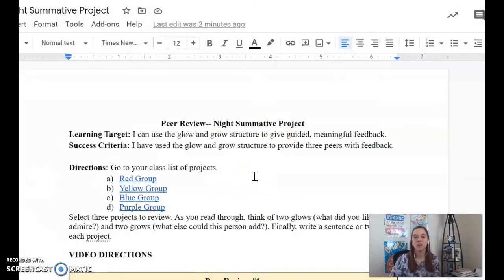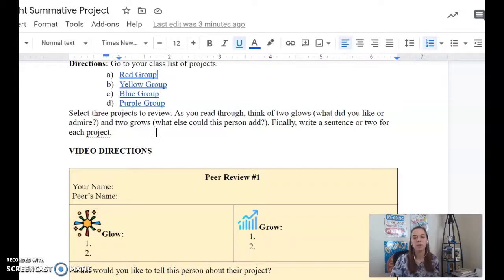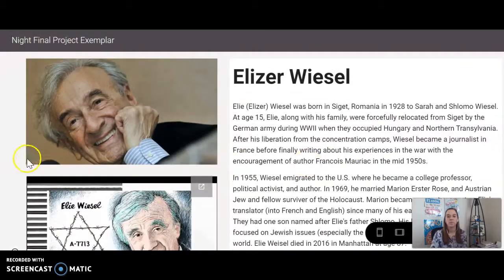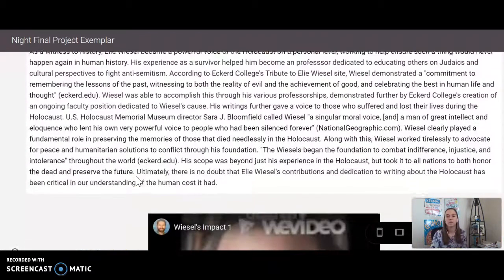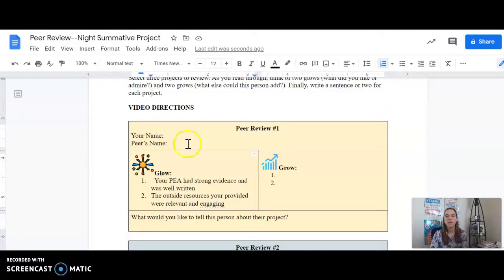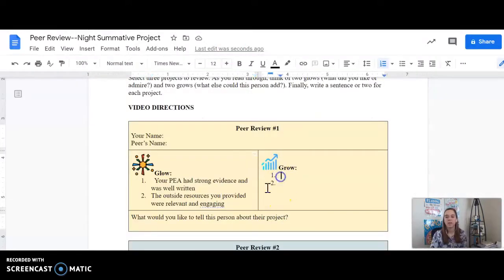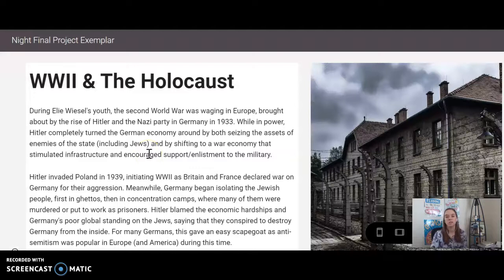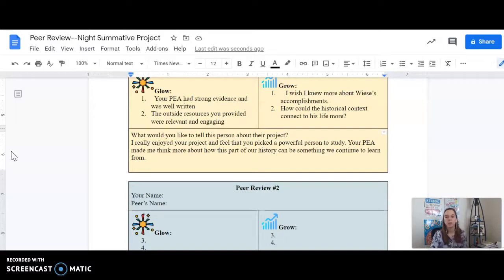Peer Review Night Project